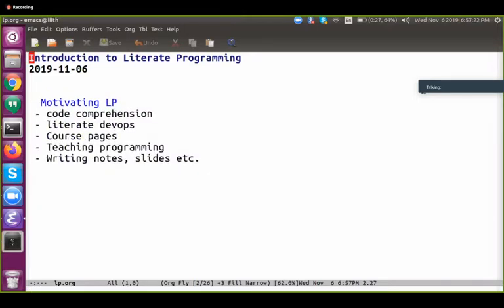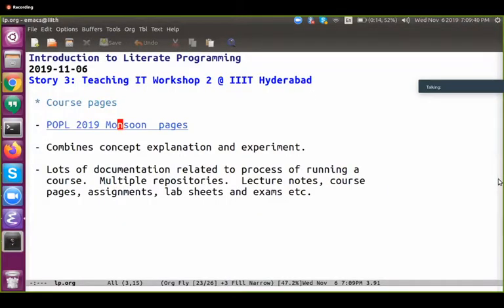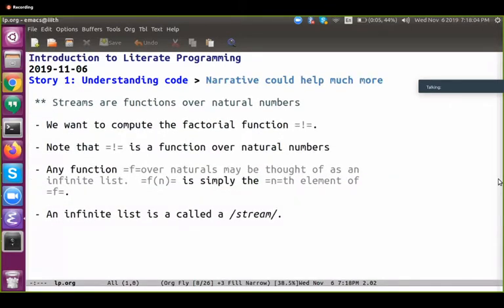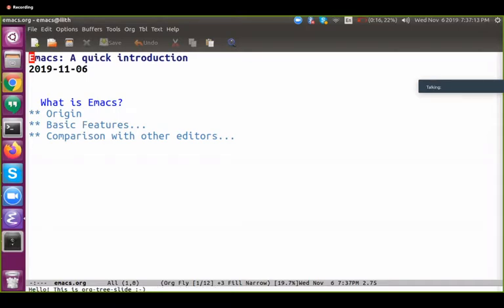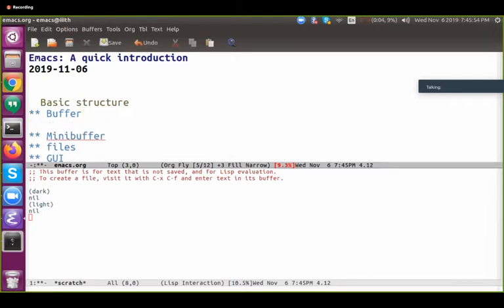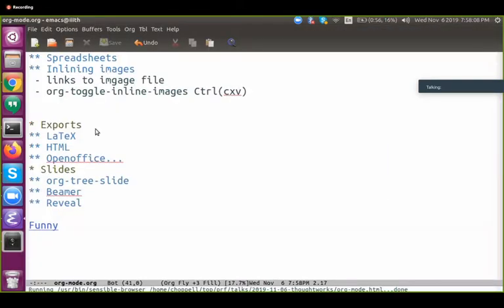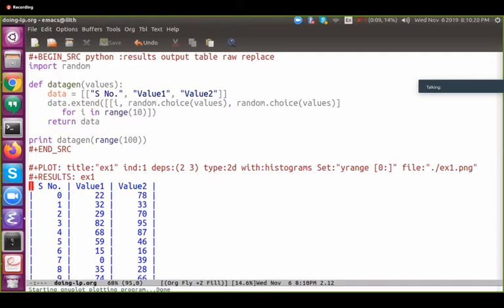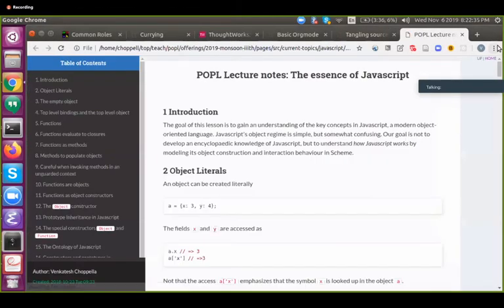Literate Programming with Emacs Org-mode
Literate Programming is about creating narratives. Programs
are part of the narrative. Invented by Donald Knuth in the
1970's, literate programming inverts the idea of code and
comments. Rather than comments supporting code, we now have
code supporting a narrative.

Key learnings:
1. Introduction to emacs Org-mode
2. How to do multi-language literate programming using Org-mode

No prior knowledge of Emacs is necessary. However, if you
come to the talk with a laptop, please make sure Emacs and
Org-mode are installed on it.

Speaker
Venkatesh Choppella, Associate Professor, IIIT Hyderabad

Venkatesh is Associate Professor at the Indian
International Institute of Information Technology,
Hyderabad. In the past, he has taught at the IIIT's in
Bangalore and Kerala.

He holds a PhD. degree in Computer Science from Indiana
University, Bloomington, USA, and Bachelors and Masters
degrees from the Indian Institutes of Technology, Kanpur and
Madras, respectively.

He has also held research and engineering positions in
Hewlett Packard, Xerox Palo Alto Research Centre, Oak Ridge
National Laboratory, and the Ohio State University in the
United States.

Venkatesh's current research interests are in programming
languages and software architectures, educational technology
and computer science education. He has over 75 research
papers and technical reports published in the area of
programming languages, software engineering, formal methods,
compilers for high performance computing.